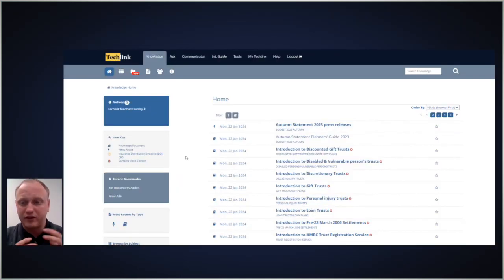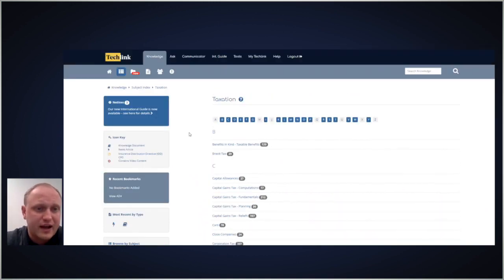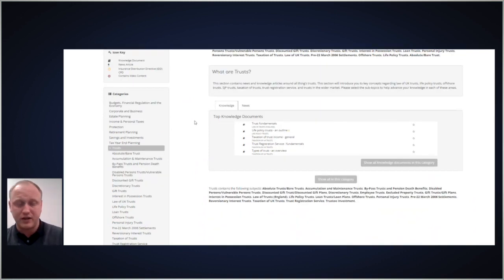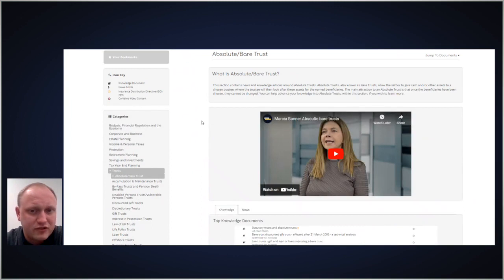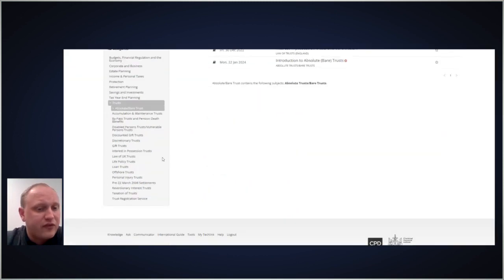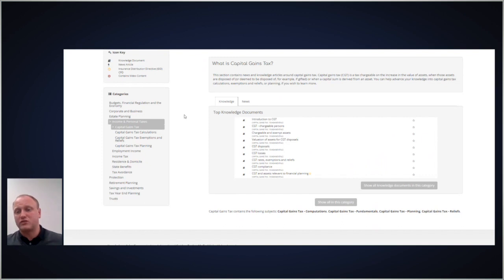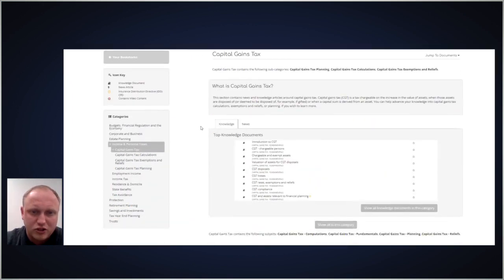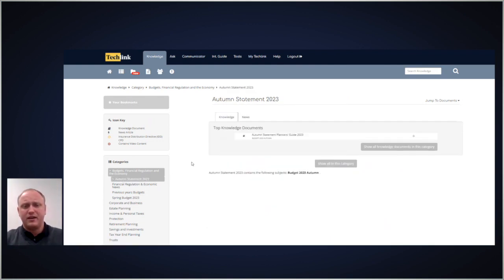New Category feature demo for Techlink